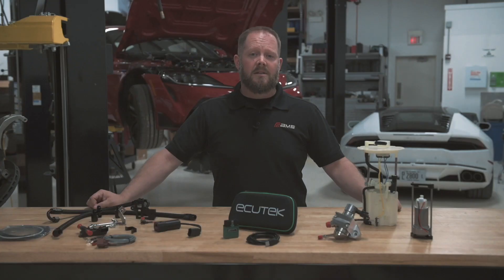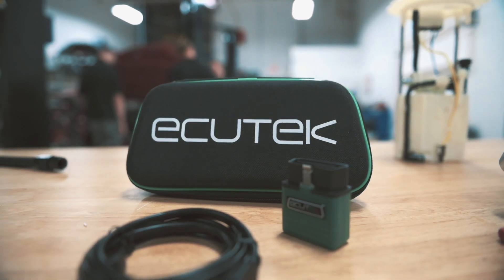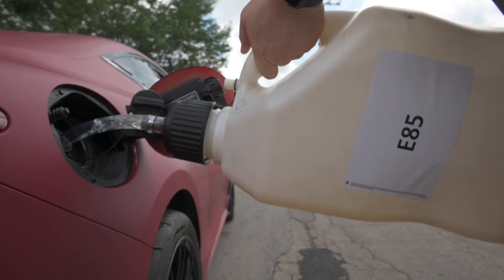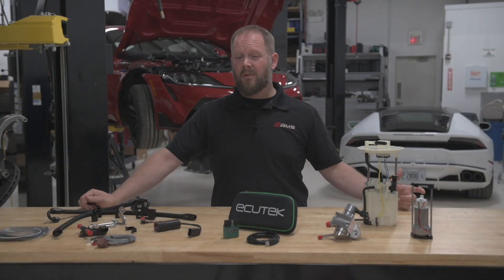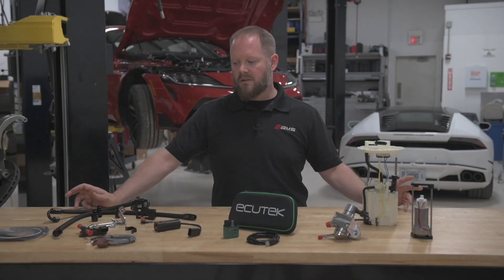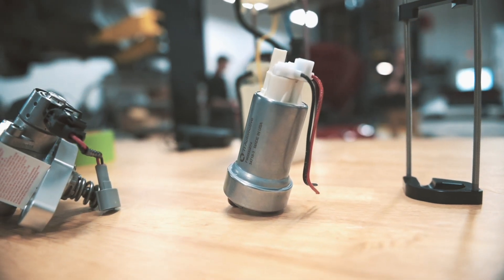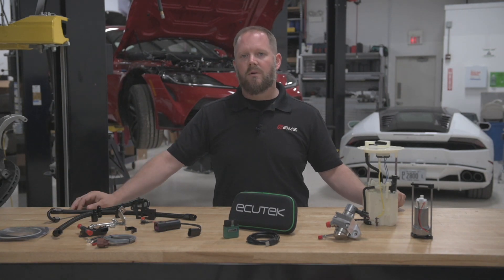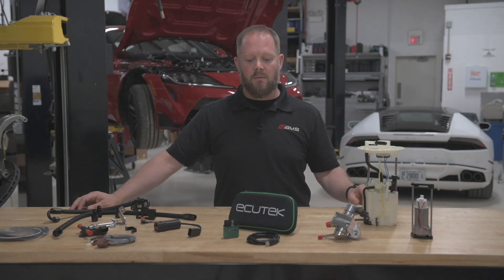VR30 Flex Fuel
✅ Flex Fuel Support ✅ Easy Map Switching ✅ Launch Control. Listen as Dan, of our calibration team, tells you more about ECUtek's VR30 Racerom Phase 4 release.